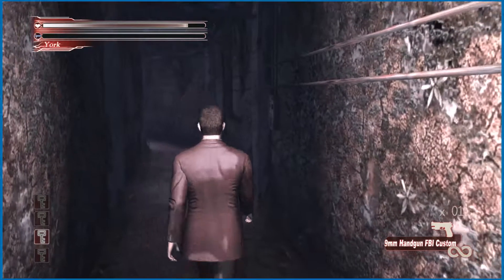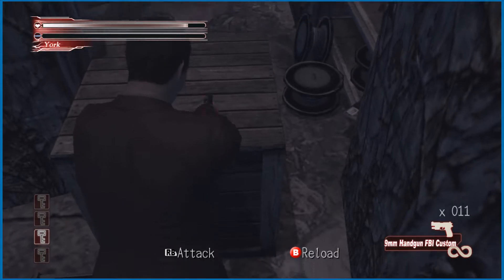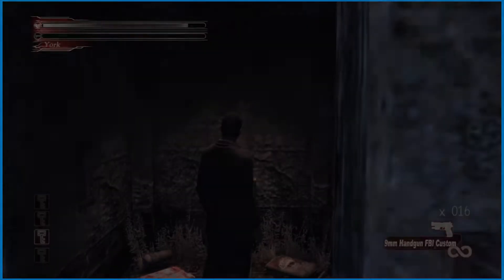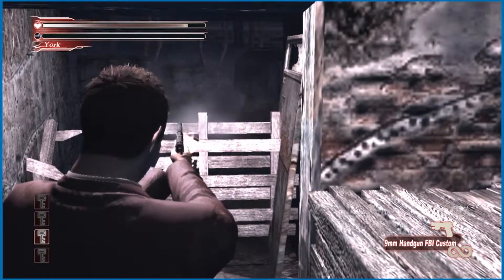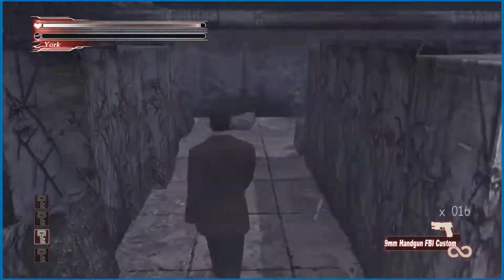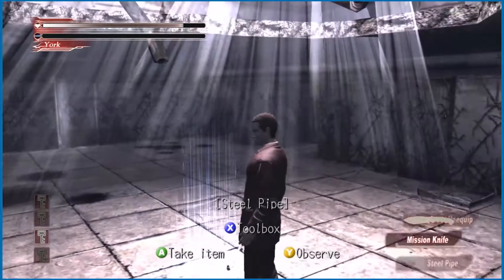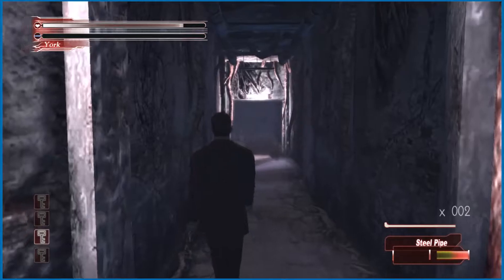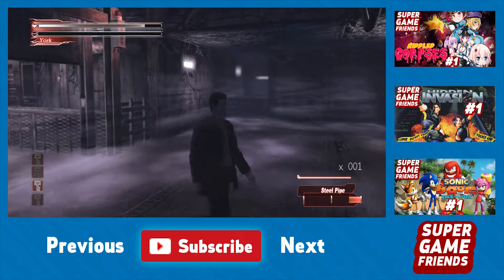The Bullets Are Coming From My Arm - Deadly Premonition #17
Welcome to October! We turn the lights off and get all creeped out in Swery's open-world survival horror weirdness, Deadly Premonition.